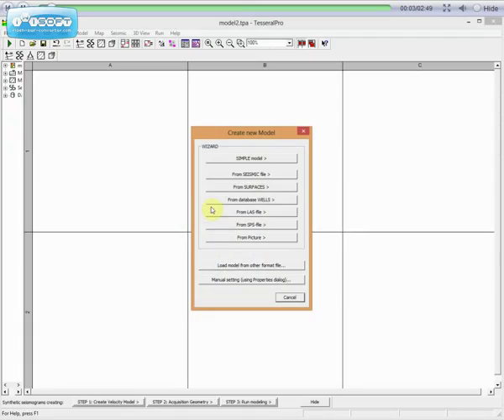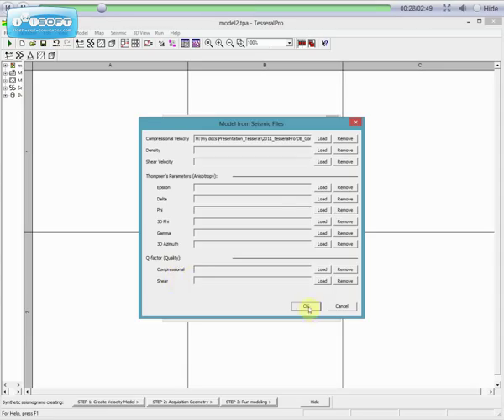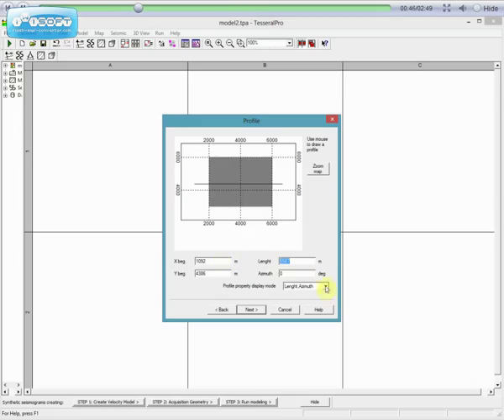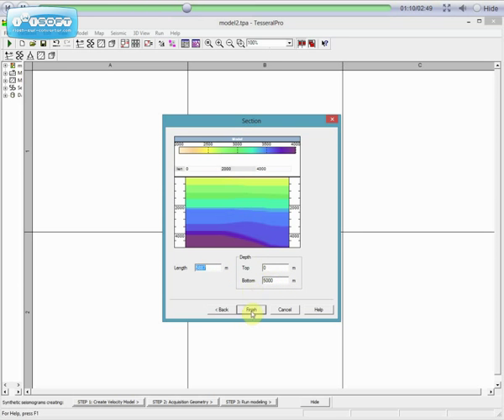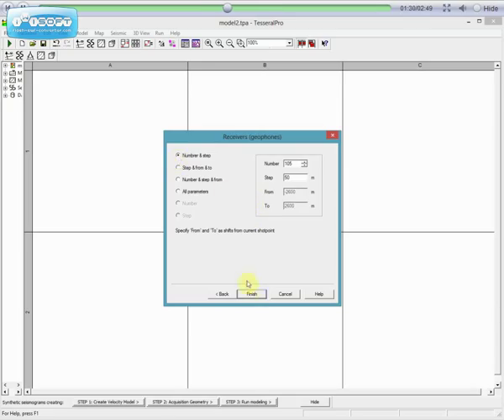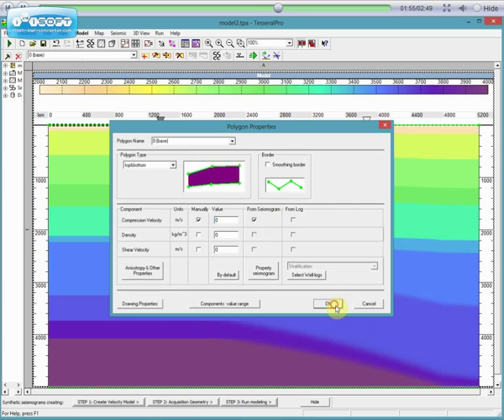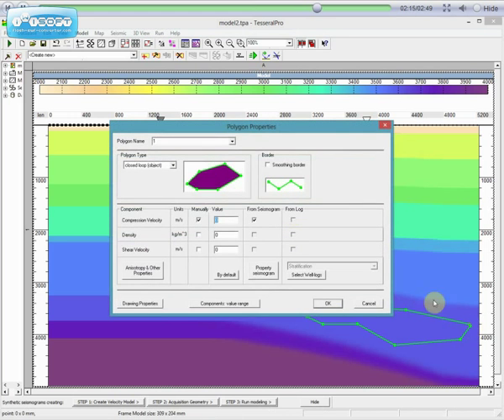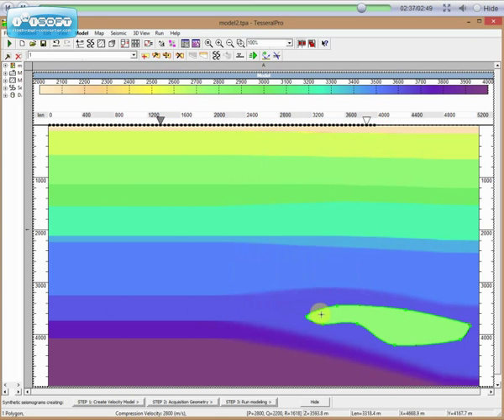Model Building from Seismic File in Tesseral PRO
Model building from Seismic File in synthetic seismic forward modeling software Tesseral PRO